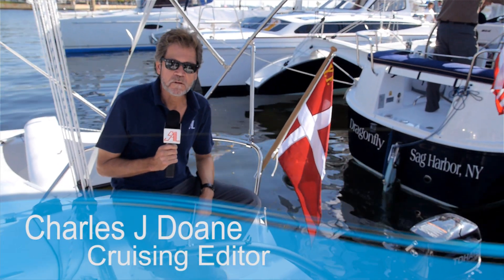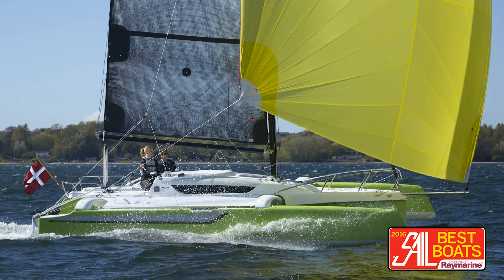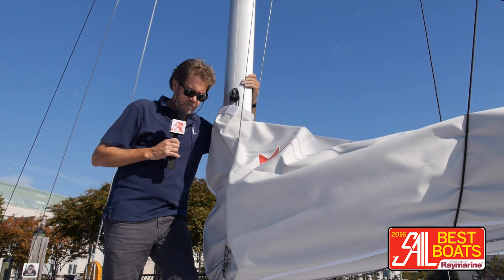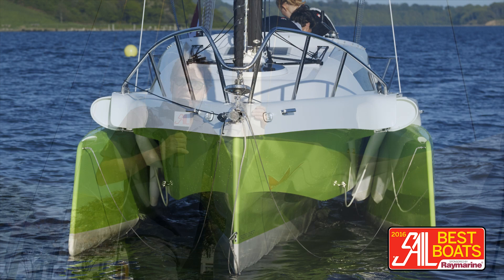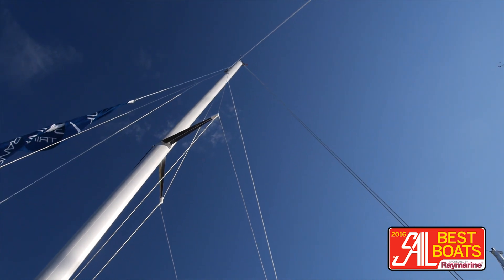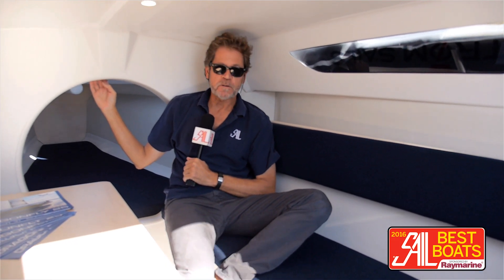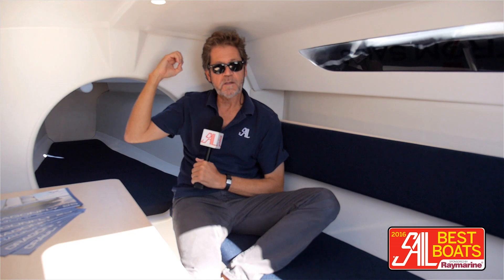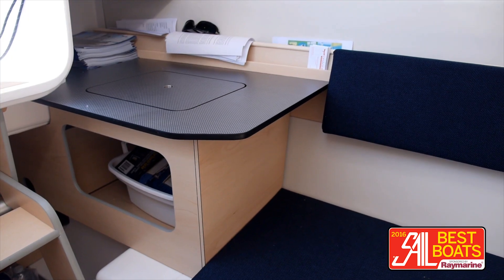2016 Dragonfly 25 sailboat review